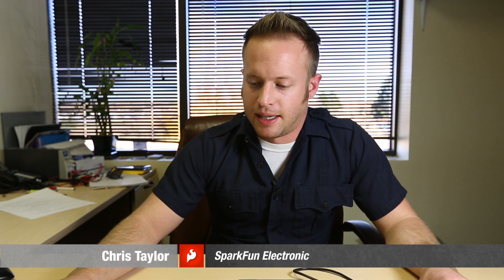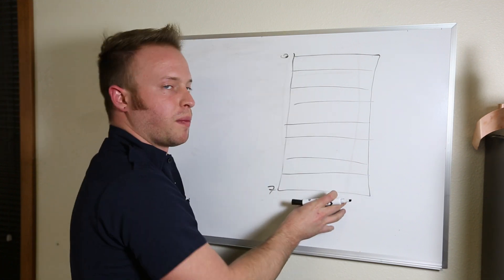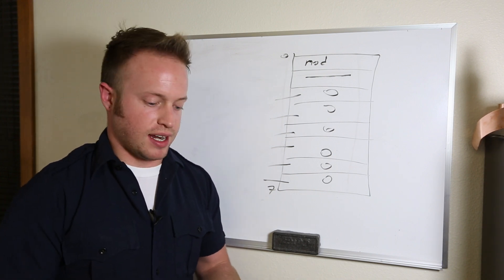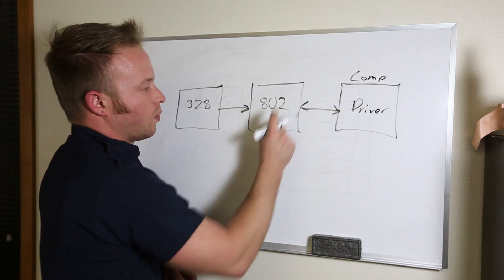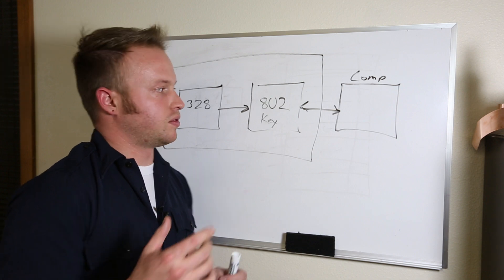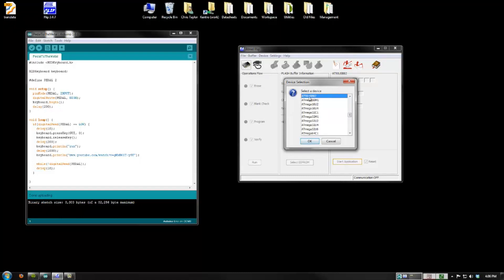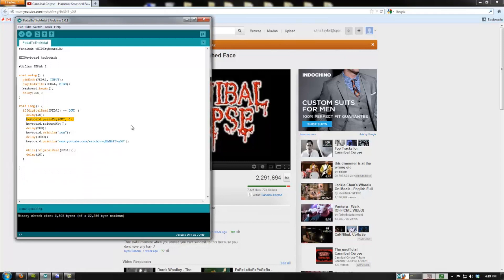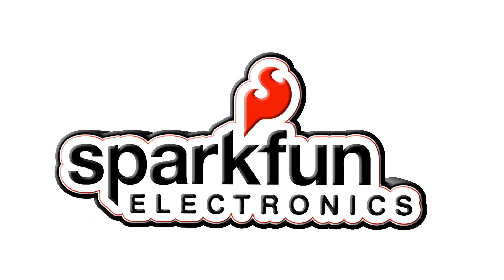SparkFun Engineering Roundtable 11-12-12: HID and USB Devices with Chris Taylor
Engineering Roundtable is the newest SparkFun video series. In this feature, your favorite SparkFun engineers talk about their latest projects, how they work, and how you can build your own. Check it out as hacking and hilarity ensue.